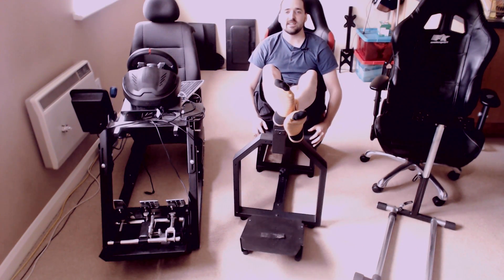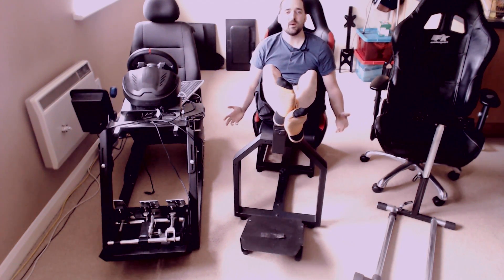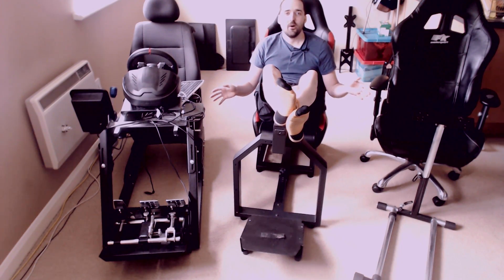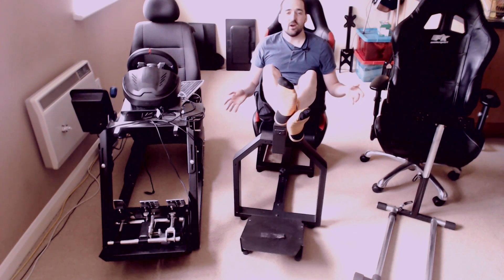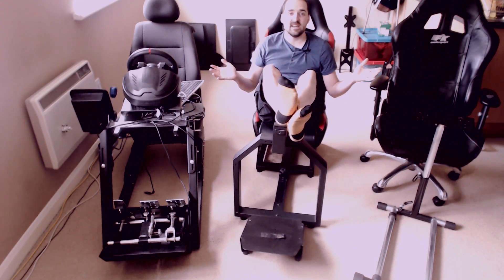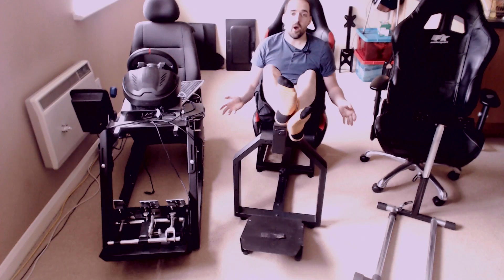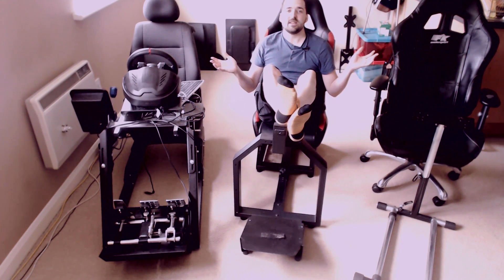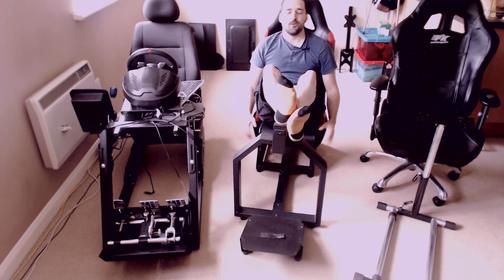Wheel Stand Pro Vs RR Seat 1000 Vs Simetik Cockpit K2 - WHICH IS THE BEST SIMRIG FOR YOU ?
With lots of new people coming to driving simulators from VR and people often asking me " which cockpit should I get ? "  I have put together this video to talk about the three main types of cockpit/Simrig.

Wheel stand

Semi collapsible rig

 -  Game-seat-rr3055 / RR 1000
 -  GT OMEGA ART RACING SIMULATOR COCKPIT

Full sim-rig

Equipment

- Thrustmaster T300
- SHH Shifter
- Club sport V2 pedals
- DSD Button box Race King
- Vauxhall corsa car seat

- GTX 970
- 16GB ram
- 250gb SSD